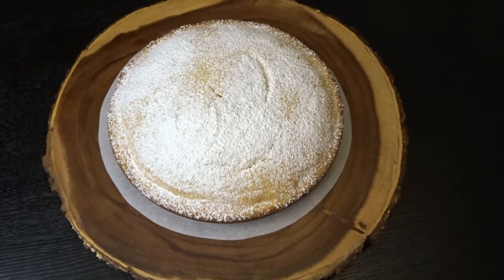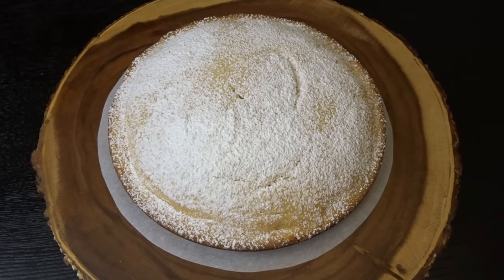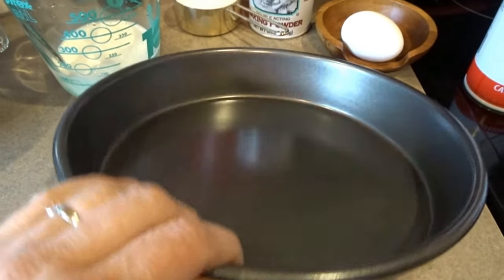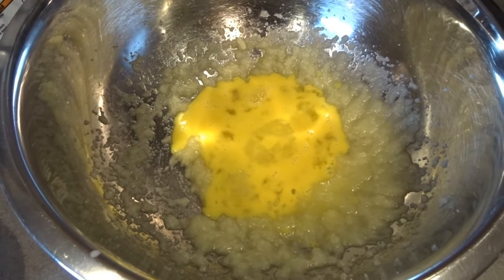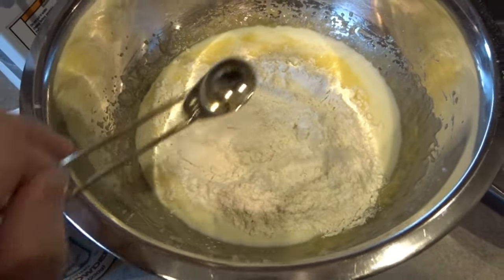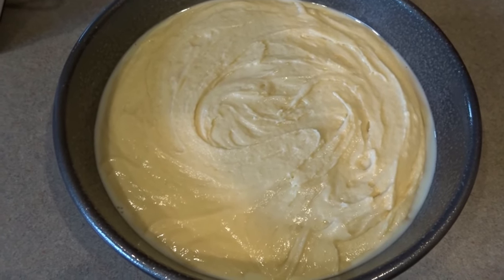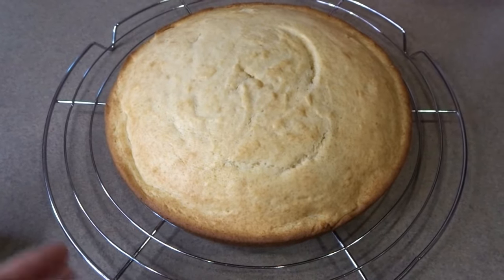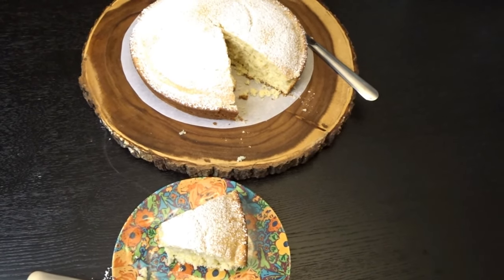Old Fashioned One Egg Cake Recipe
Here is my recipe for Old Fashioned One Egg Cake, my grandma taught me this recipe and I have enjoyed making it for many years.

Recipe-
One Egg Cake
Preheat oven to 350 F.
4 Tablespoons softened butter
1/2 cup sugar
1 egg
1/2 cup milk
1 1/2 cups flour
1/2 - 1 teaspoon of vanilla extract
Mix according to instructions in video- bake for 20 minutes or until golden brown and baked through.